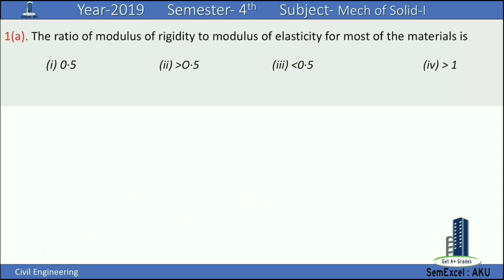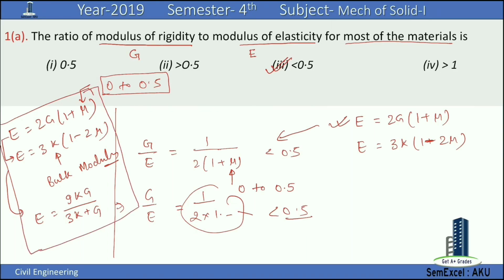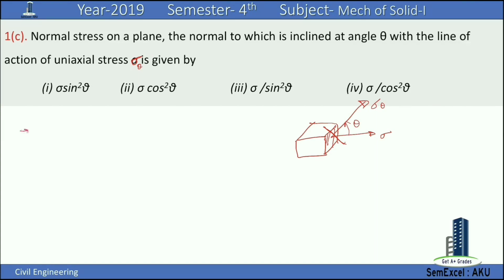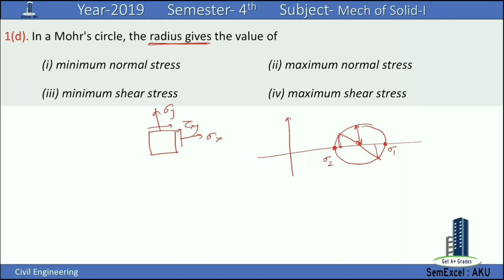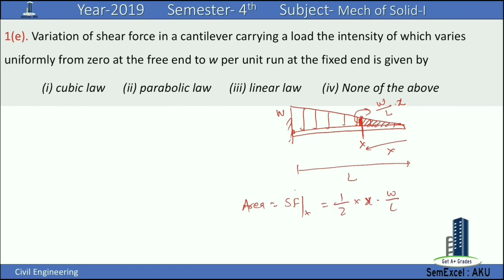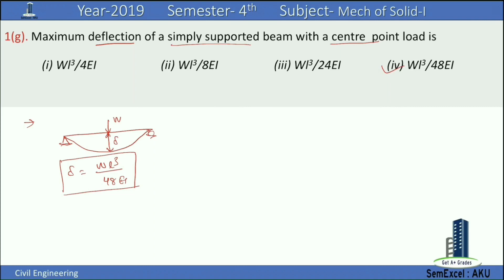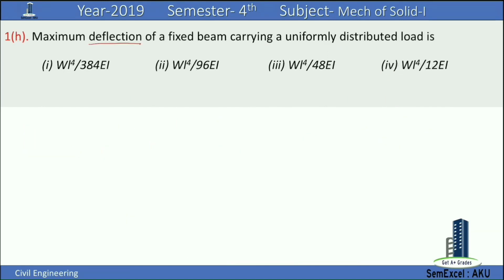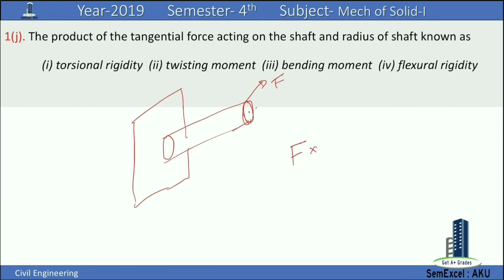AKU Solid Mechanics-I (2019) Semester Exam Video Solution -1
If you have any Query, Please send us your query using this google form.
These are the questions discussed in this video:

1(a). The ratio of modulus of rigidity to modulus of elasticity for most of the materials is

1(b). Temperature stress is a function of

1(c). Normal stress on a plane, the normal to which is inclined at angle θ with the line of action of uniaxial stress a is given by

1(d). In a Mohr's circle, the radius gives the value of

1(e). Variation of shear force in a cantilever carrying a load the intensity of which varies uniformly from zero at the free end to w per unit run at the fixed end is given by

1(f). In a transversely loaded beam, the maximum tensile stress occurs at

1(g). The maximum deflection of a simply supported beam with a center point load is

1(h). The maximum deflection of a fixed beam carrying a uniformly distributed load is

1(i). When a shaft is subjected to a twisting moment, every cross-section of the shaft will be        under

1(j). The product of the tangential force acting on the shaft and radius of shaft known as

** If you need PDF of the slides discussed in this video please reach us by filling google form